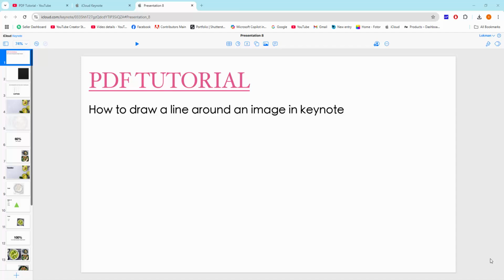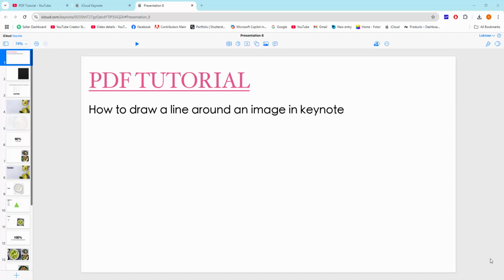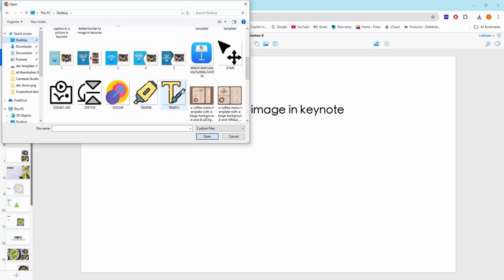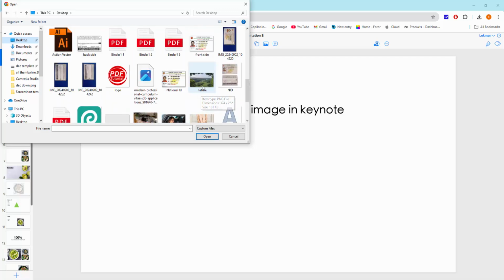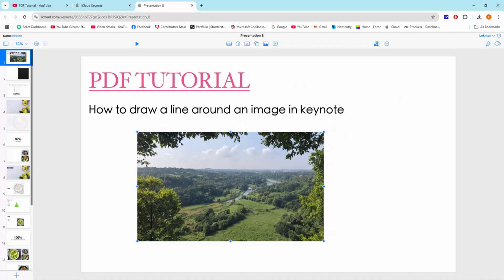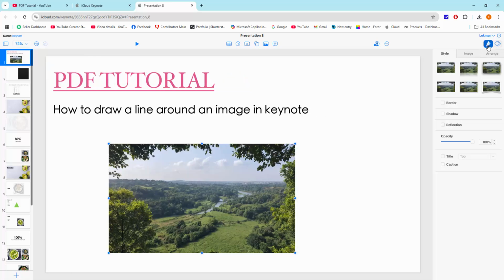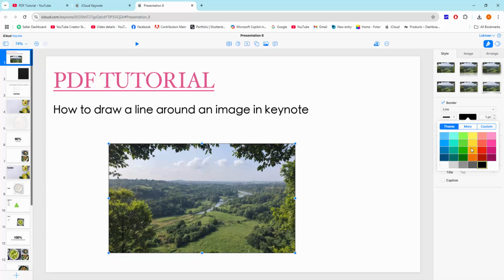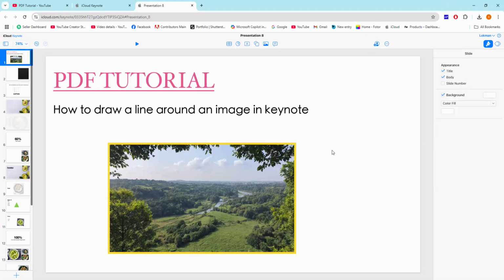How to draw a line around an image in keynote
Assalamu Walaikum,
In this video I will show you, How to draw a line around an image in keynote.  Let's get started.